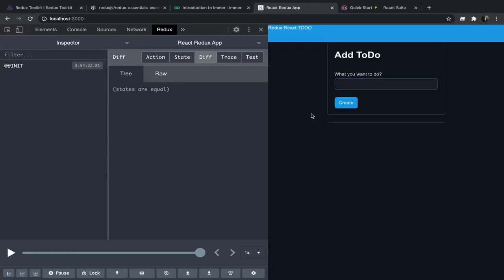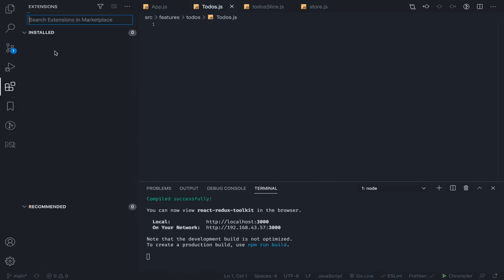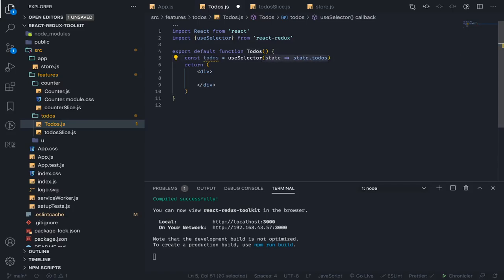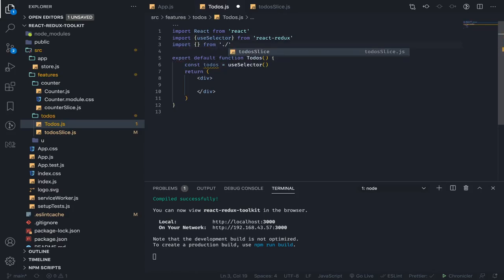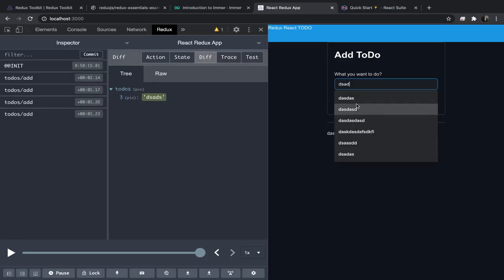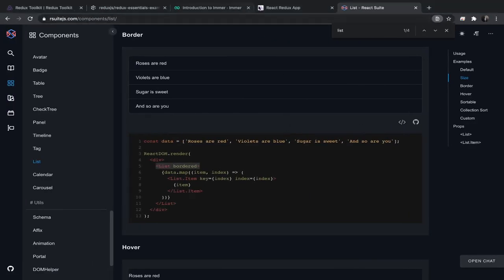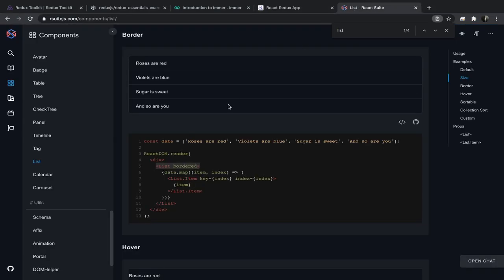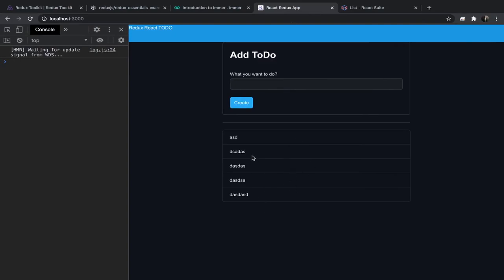04 - useSelectors hook and redux toolkit selectors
DOCS

00:00 Introduction
00:30 using the useSelector hook to read from the store
02:08 creating a selector
02:55 Rendering our todos